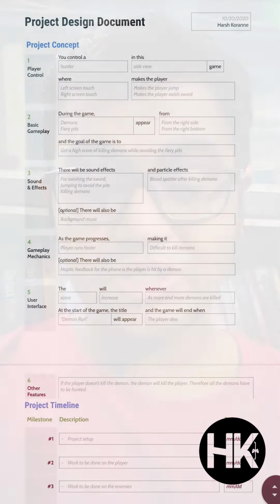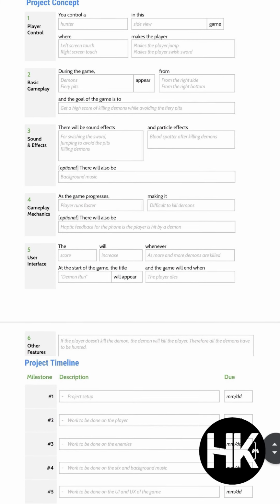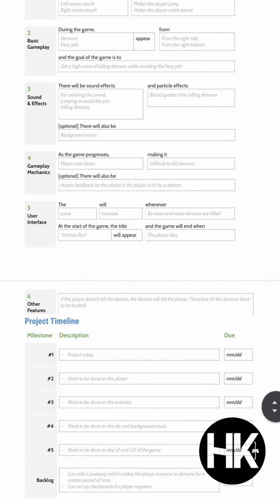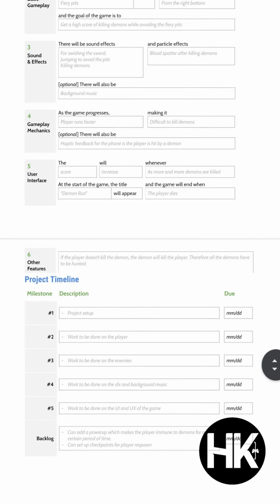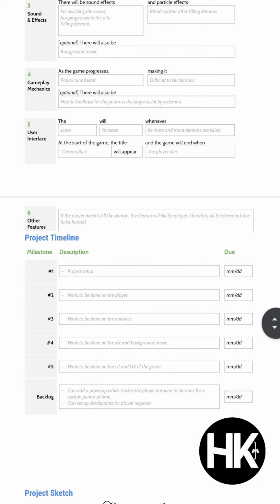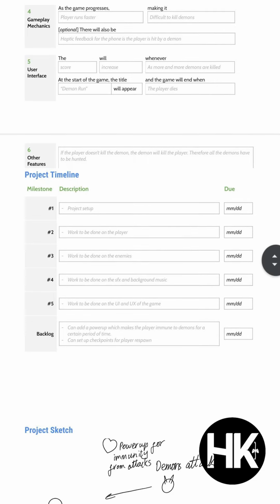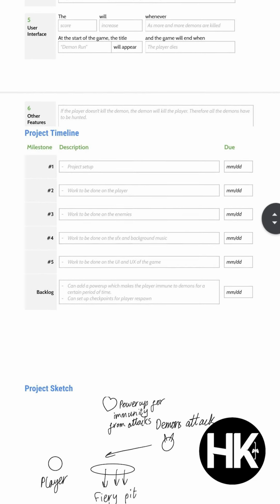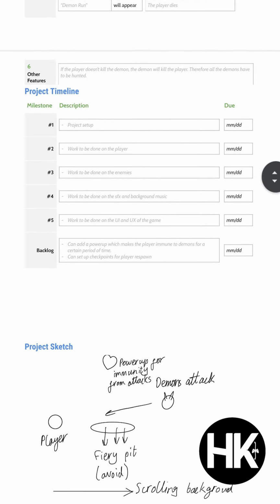GameTalks Ep 14 | How Games are Made | HKLabs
I'm uploading all my GameTalks episodes here. The series had originally started on Instagram's IGTV, but due to some technical issues, I can't post new episodes over there, so I decided to bring them all into YouTube! (So don't be surprised to see some Instagram lingo)

I hope you enjoy these vertical videos.

In this video, I discuss how games are made - in general. Again, the process varies from people to people and from studio to studio, as I mentioned in the video. Do you make games? Or simply enjoy playing them?